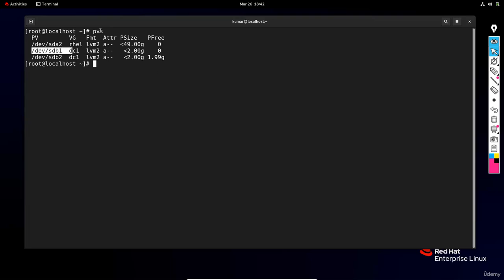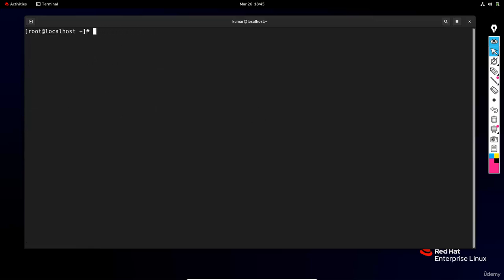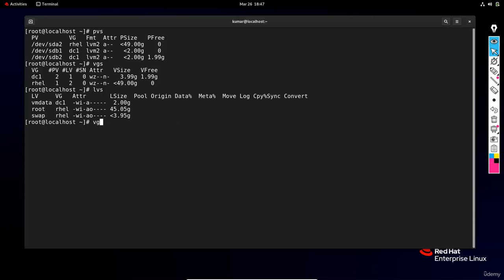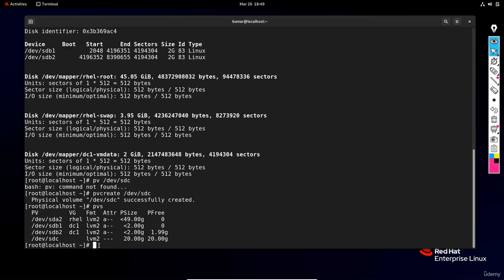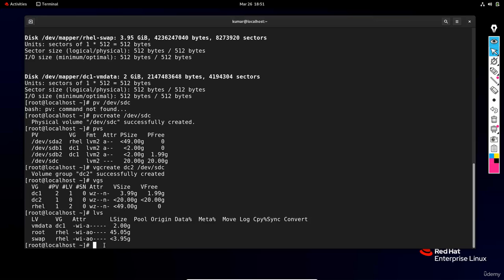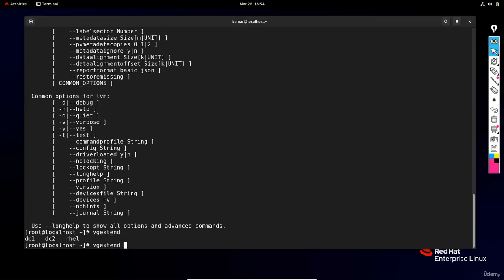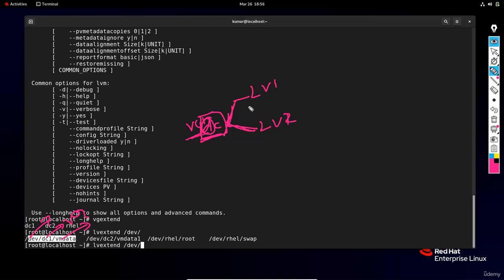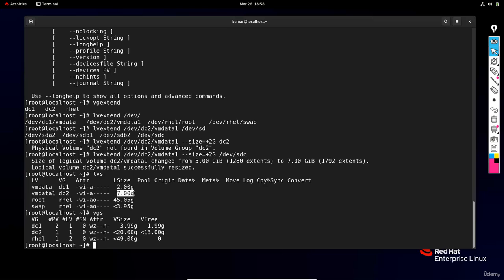39 Create, Extend Logial Volume Part2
### **2. Extend a Logical Volume (LV) - Part 2**

In Part 1, we covered how to create a logical volume (LV). In Part 2, we'll go deeper into **extending a logical volume** and handling scenarios such as adding new physical volumes (PVs) to a volume group (VG) and resizing the filesystem properly.

### **Step-by-Step Guide to Extending a Logical Volume:**

**1. Check the Current Size of the LV**

Before extending the LV, you can check the current size of your logical volume and volume group with these commands:

- **Check LV size:**
  ```bash
  sudo lvdisplay /dev/my_volume_group/my_logical_volume
  This will display details about your LV, including its current size.

- **Check VG space:**
  To see how much free space is available in the volume group (VG), run:
  ```bash
  sudo vgdisplay my_volume_group
  This shows you the total space in the VG and how much is still unallocated ("Free PE / Size").

**2. Extend the Logical Volume**

Once you've determined there's enough free space in the VG, you can extend the logical volume (LV).

- **Command to extend the LV:**
  To extend your logical volume by 5GB:
  ```bash
  sudo lvextend -L +5G /dev/my_volume_group/my_logical_volume
  Alternatively, to extend the LV to use all available free space in the VG:
  ```bash
  sudo lvextend -l +100%FREE /dev/my_volume_group/my_logical_volume

- **Explanation:**
  - `-L` specifies the new size of the LV.
  - `-l` with `+100%FREE` uses all available free space in the VG for the LV.

**3. Resize the Filesystem**

After extending the LV, the filesystem on it still needs to be resized to make use of the extra space.

- **Resize the filesystem (ext4 example):**
  ```bash
  sudo resize2fs /dev/my_volume_group/my_logical_volume
  - This command resizes the filesystem (in this case `ext4`) to match the new size of the logical volume.

  - **Note:** The `resize2fs` tool is used for `ext4` filesystems. If you're using a different filesystem (e.g., `xfs`), you would use the corresponding resize tool (e.g., `xfs_growfs` for `xfs`).

**4. Verify the Changes**

Once you've extended the LV and resized the filesystem, verify that the changes were successful:

- **Check LV size:**
  ```bash
  sudo lvdisplay /dev/my_volume_group/my_logical_volume
  This should show the new, larger size for your LV.

- **Check filesystem size:**
  You can also verify that the filesystem has been resized properly by checking disk usage:
  ```bash
  df -h /mnt/my_lv
  This shows the size of the mounted partition and should reflect the new space available.

### **5. Add More Physical Volumes (If VG Runs Out of Space)**

If your volume group (VG) runs out of space and you cannot extend the LV further, you can add more physical volumes (PVs) to the VG.

**Step 1: Initialize a New Physical Volume**

To add a new physical volume, first initialize a new disk or partition as a PV:
```bash
sudo pvcreate /dev/sdb1

**Step 2: Add the New PV to the VG**

Add the newly created PV to the volume group:
```bash
sudo vgextend my_volume_group /dev/sdb1

**Step 3: Extend the LV Again**

Now that you've added more space to the VG, you can extend the LV further using the steps in **Step 2**.

### **Summary:**

1. **Extend the Logical Volume (LV):**
   - Use `lvextend` to increase the size of the logical volume.
   - You can extend the LV by a specific size (e.g., `+5G`) or use all available free space (`+100%FREE`).

2. **Resize the Filesystem:**
   - After extending the LV, use `resize2fs` for `ext4` or the appropriate tool for other filesystems to resize the filesystem to use the new space.

3. **Add New Physical Volumes (If Needed):**
   - If there is not enough free space in the volume group, add a new physical volume (`pvcreate`) and extend the volume group (`vgextend`).
   - Then, repeat the LV extension steps.

These operations provide flexible disk management using LVM, allowing you to dynamically adjust disk space as needed without downtime or data loss.